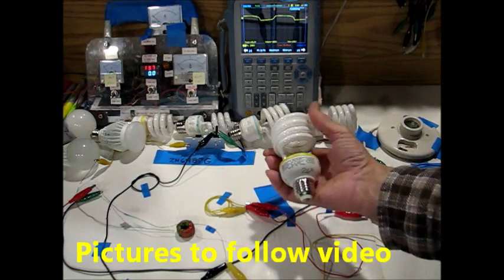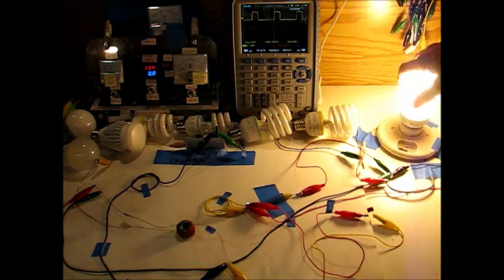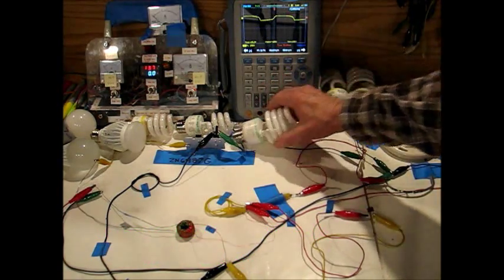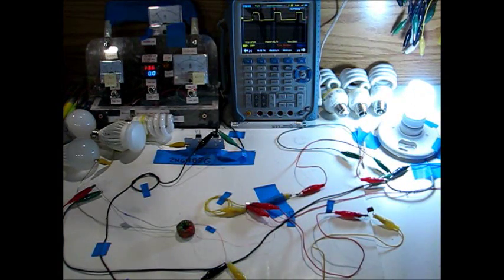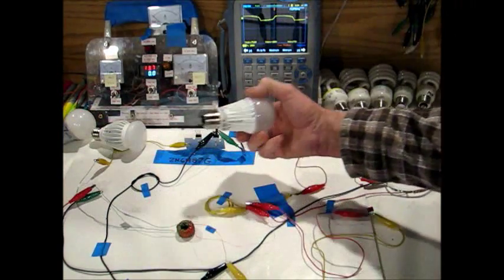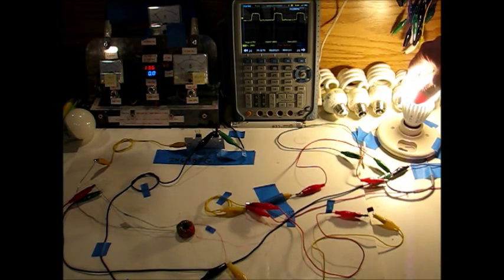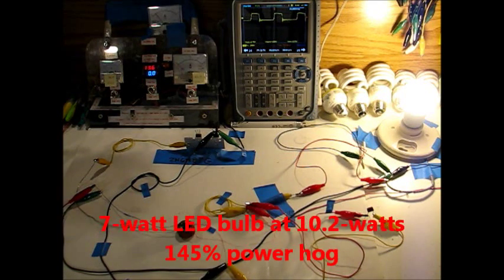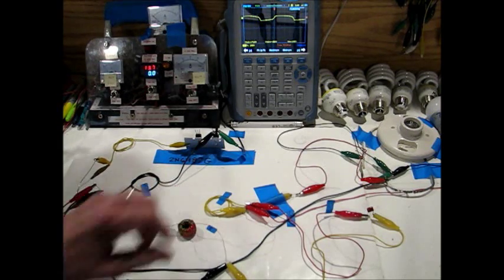19-watt LED bulb on 12v 5-watt draw circuit (2 of 3)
This is just a demonstration of the various types of CFL and LED bulbs that I have on hand that this circuit will work on and the watt draw for each type.  This circuit would work well for remote locations on a 12 volt battery system.